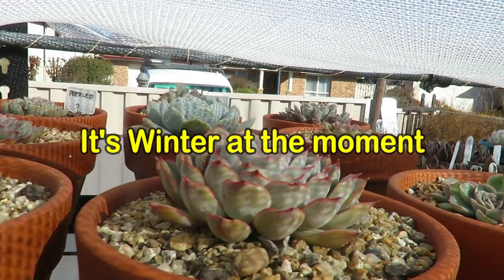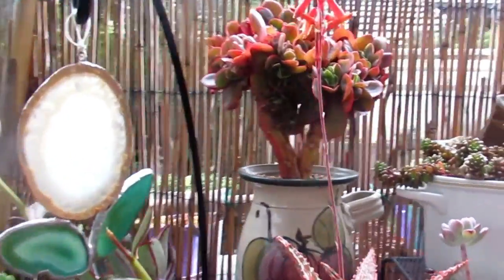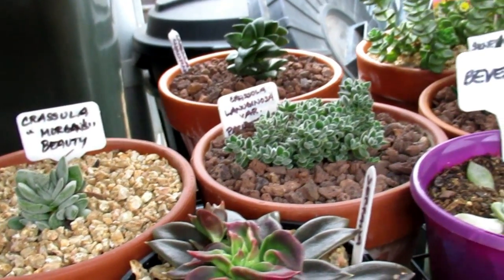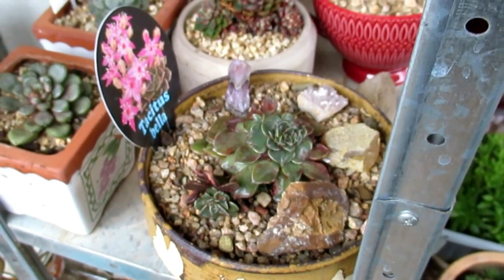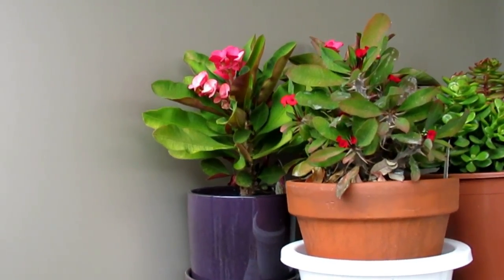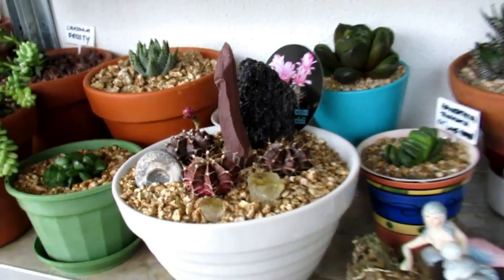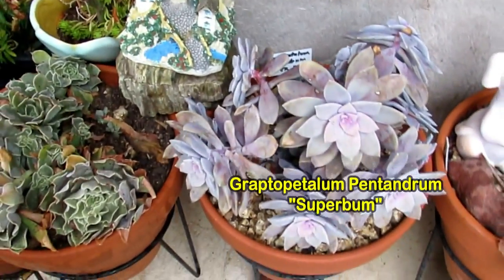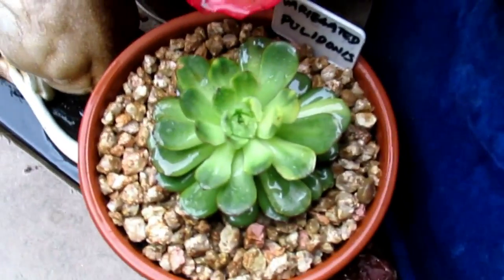SUCCULENTS IN WINTER PART 3 - Outdoor Covered Area | Liz Kreate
When the cold weather sets in, there's no need to bring most succulents inside the house if you have an outdoor covered area. This can also be a good place to acclimatized baby succulents to get them hardy to withstand the elements.